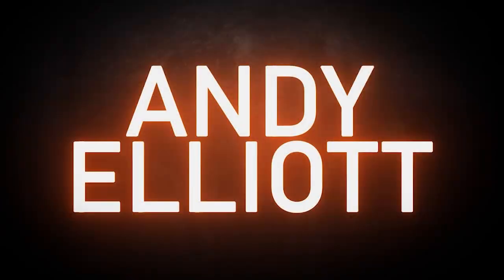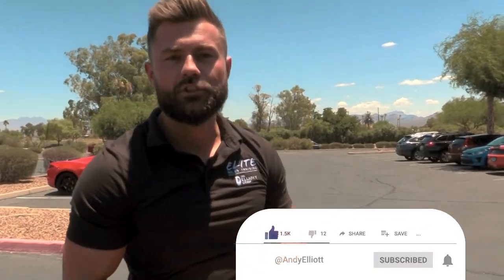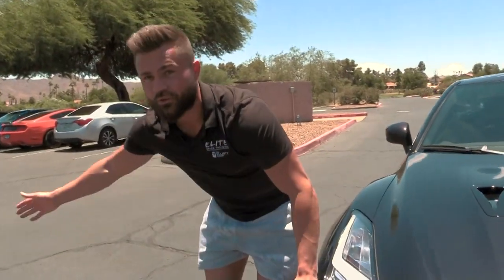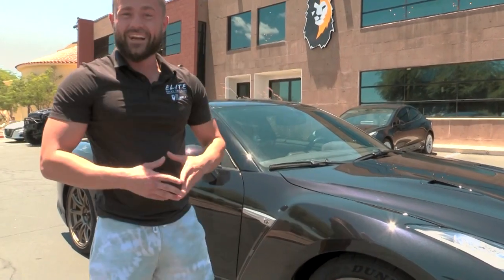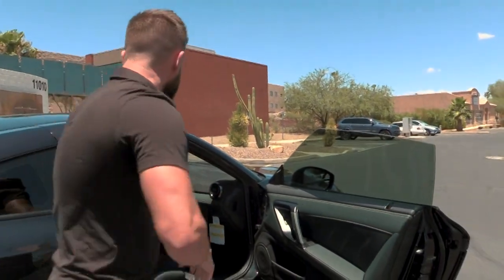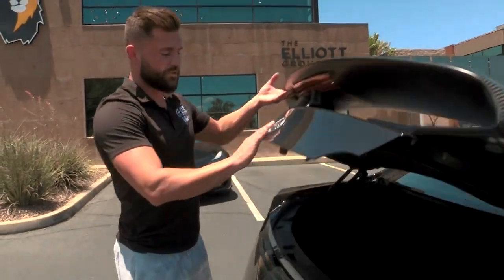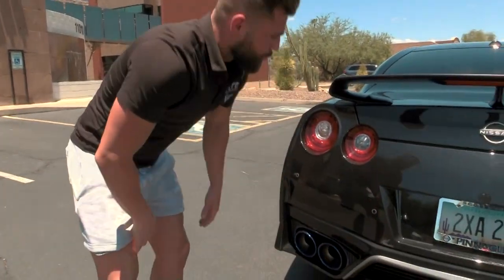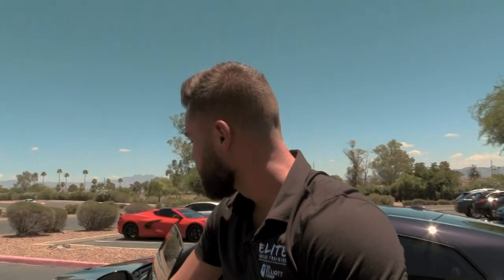KILLER Walk Around In Under 2 Minutes // Andy Elliott